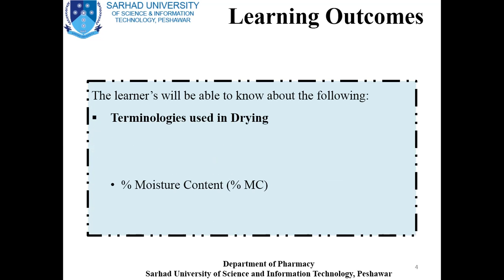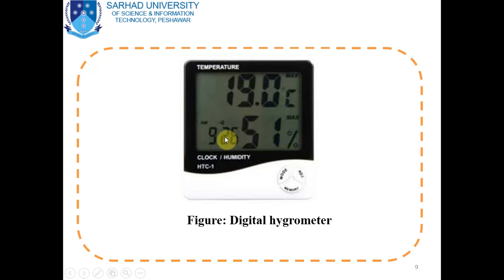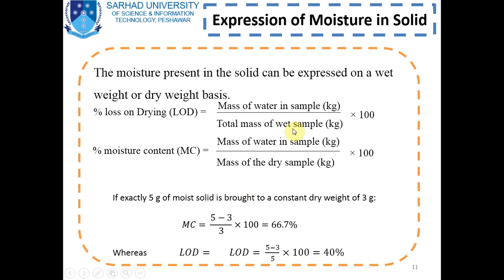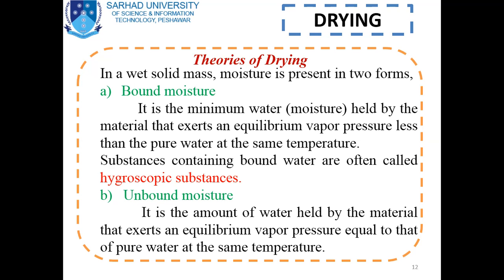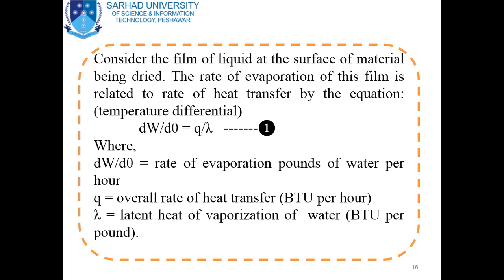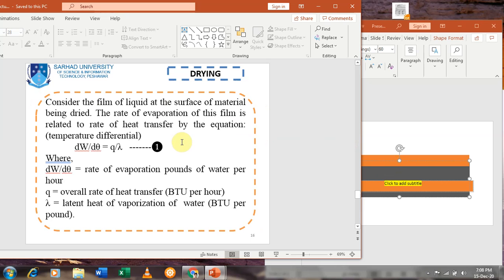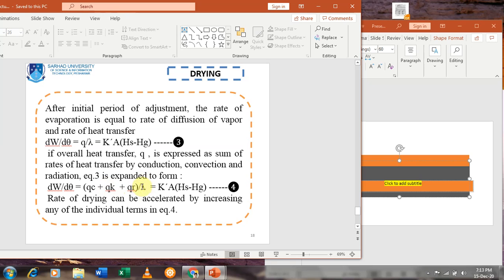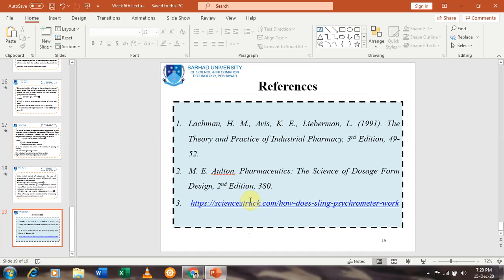Drying (Terminologies used in Drying,Theories of Drying)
(Lecture 2, Week 6th)